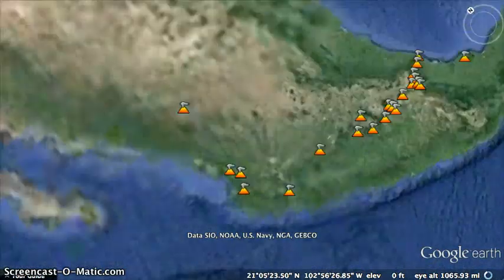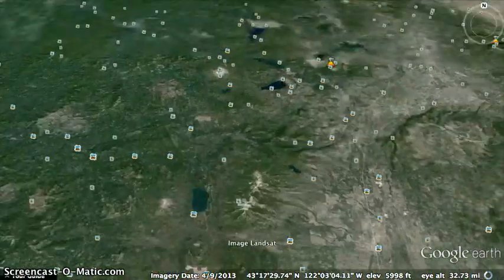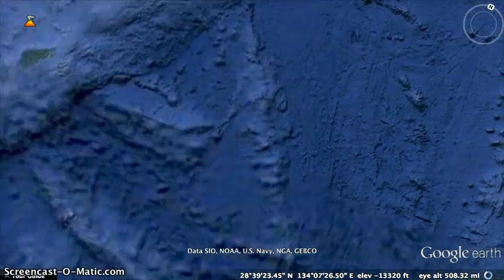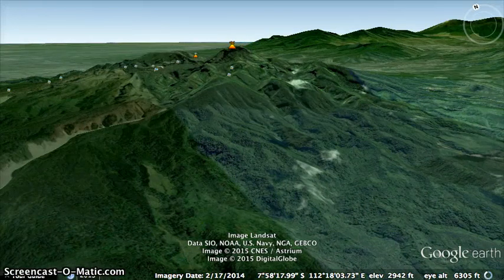Google Earth Volcano Tour